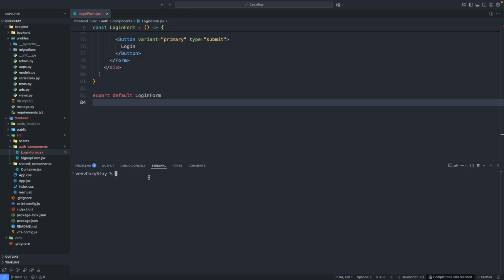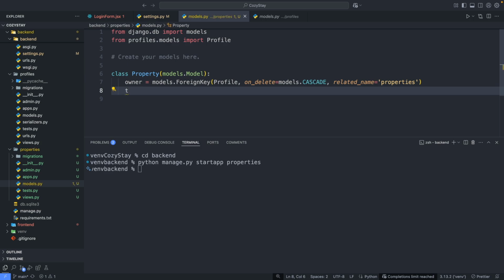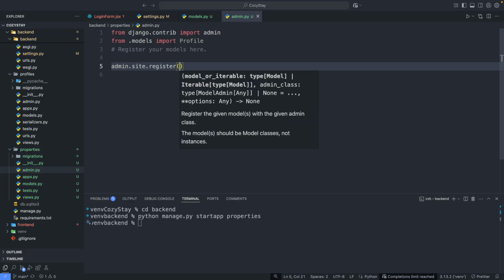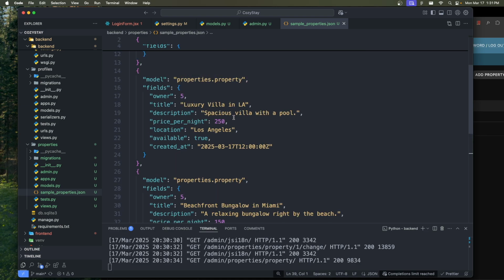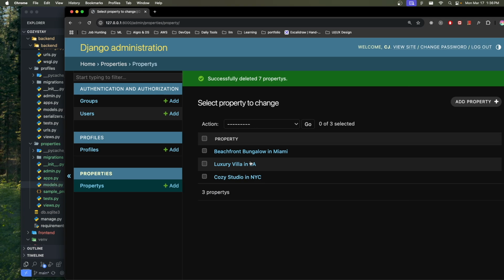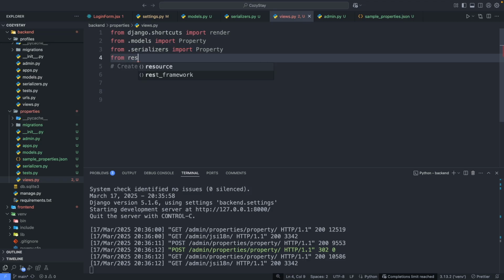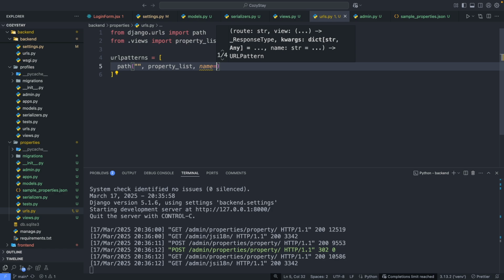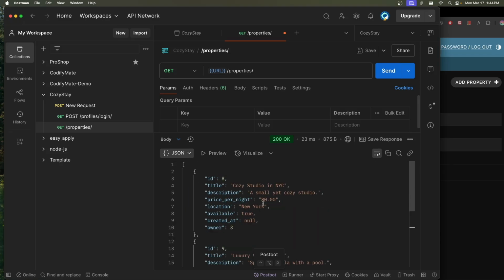[React & Django] CozyStay 6 - Build a Property Listing API with Django REST Framework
🚀 Welcome to Episode #5 of the CozyStay tutorial series! In this video, I’ll guide you through creating a Property app in Django, setting up the Property model, and building a REST API using Django REST Framework.

✅ What You'll Learn:
✔️ Creating a new Django app for property listings
✔️ Defining the Property model with essential fields
✔️ Building a function-based API view to list all properties
✔️ Serializing data with Django REST Framework
✔️ Testing the API in the browser